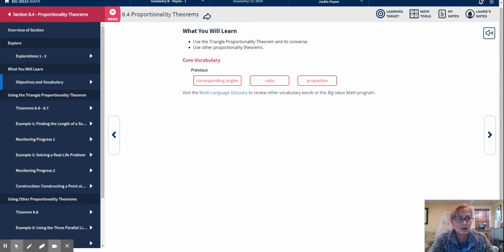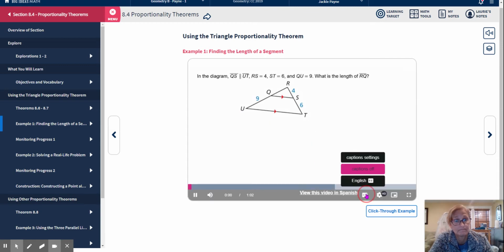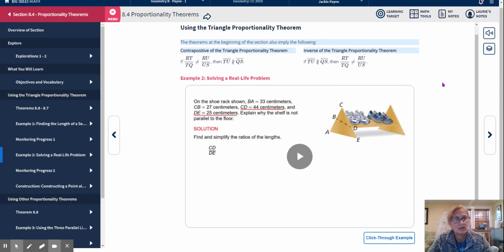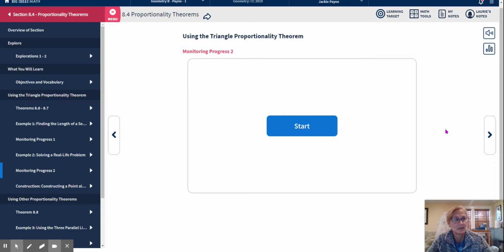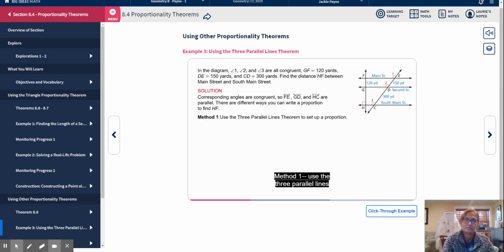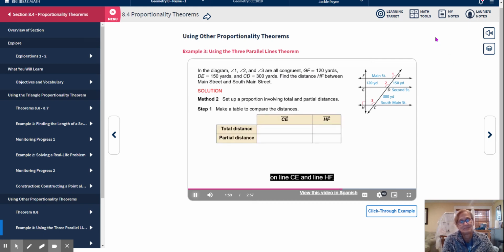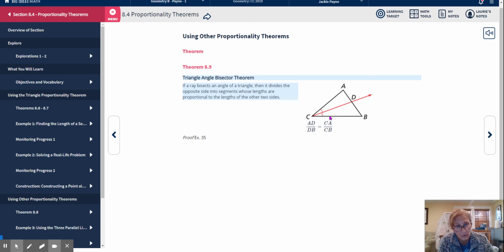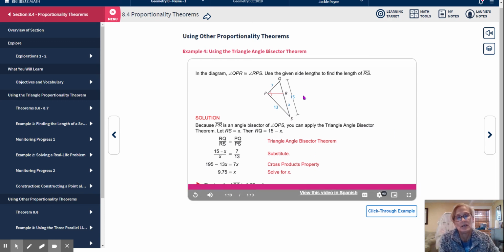Geo C8L4 Notes & Examples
Big Ideas Geometry Chapter 8 Lesson 4 Notes on Proportionality Theorems with Mrs. Payne